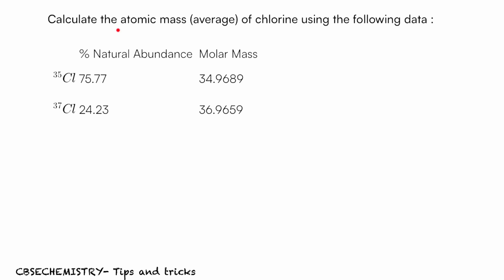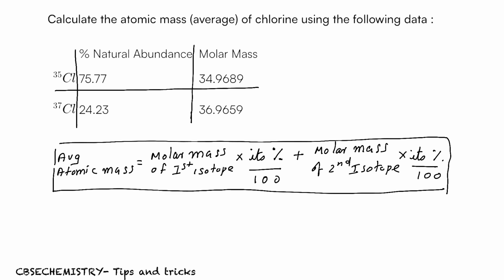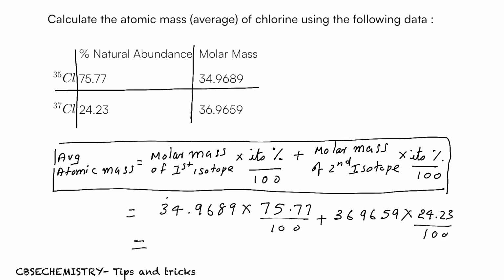Calculate the atomic mass (average) of chlorine using the following data| CBSE | class 11 | NCERT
Welcome to CBSEchemistry – Tips and Tricks, your go-to hub for mastering NCERT Chemistry for Class 11 & 12. This channel is dedicated to providing:
 • Detailed NCERT solutions
 • Smart tricks and shortcuts
 • In-depth concept explanations
 • Preparation tips for CBSE Board Exams, JEE, and NEET

Whether you’re a student aiming for full marks in board exams or targeting top ranks in competitive exams, this channel has got you covered.